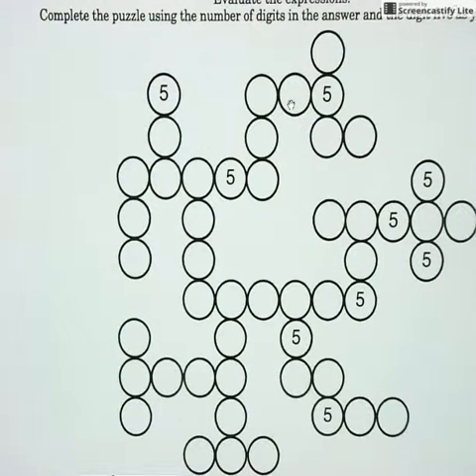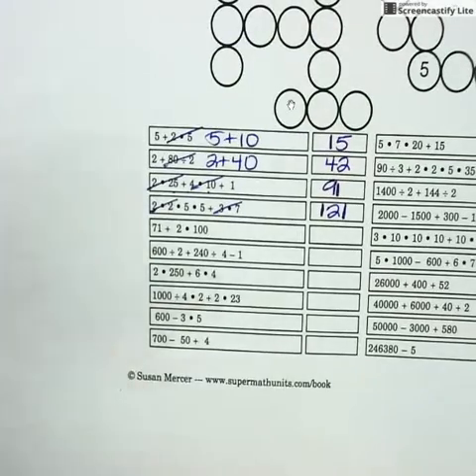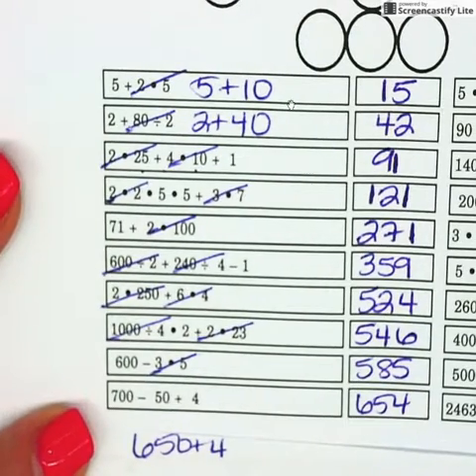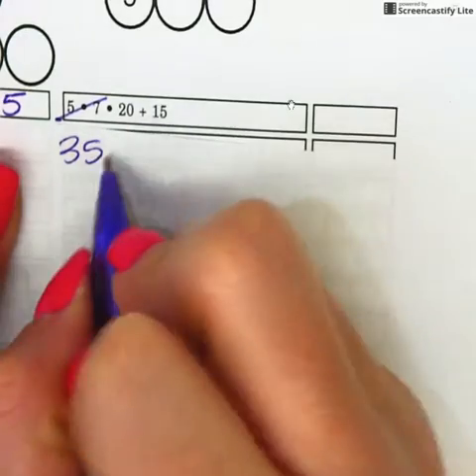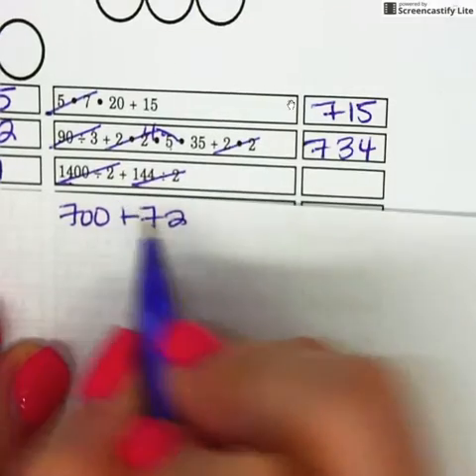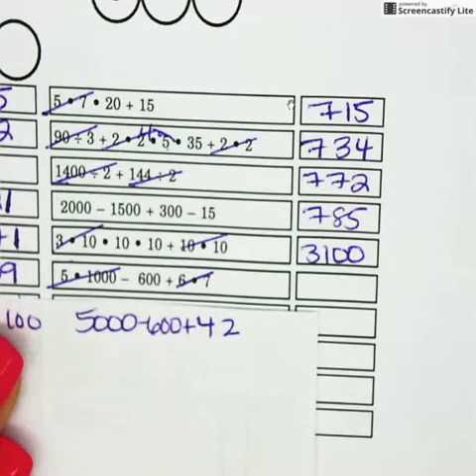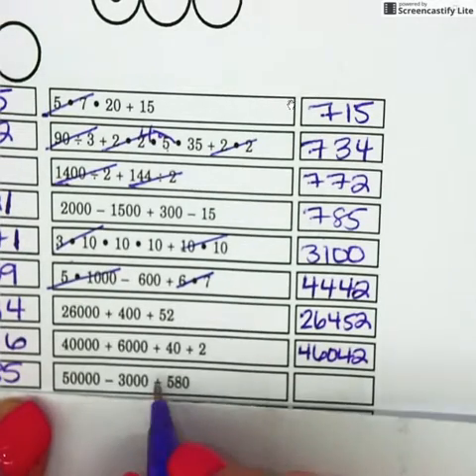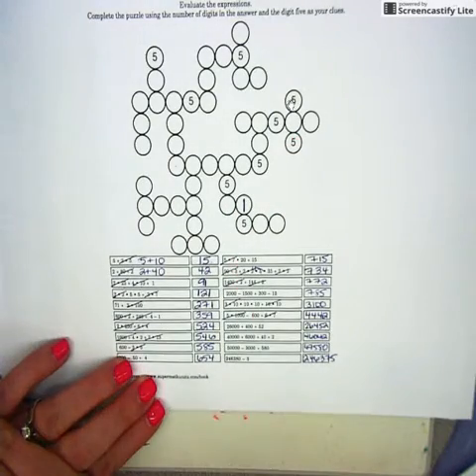Bruner Circle Crossword #1